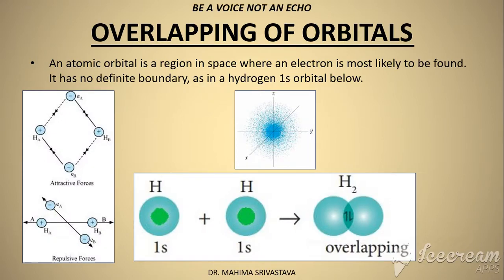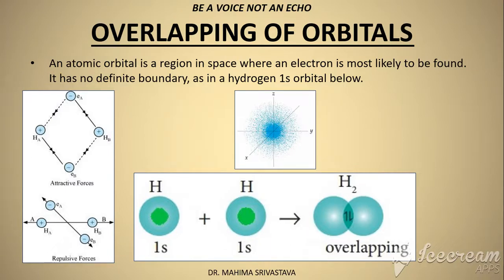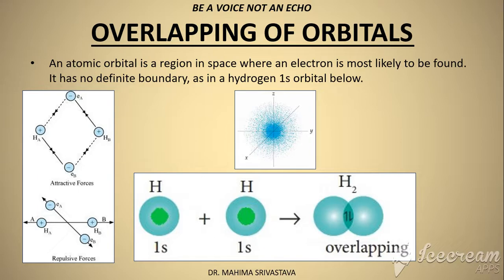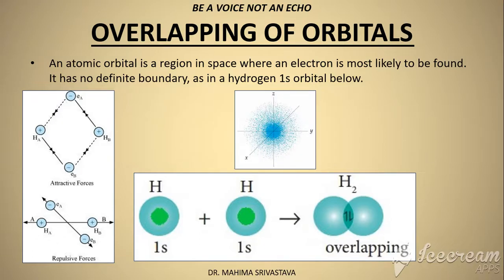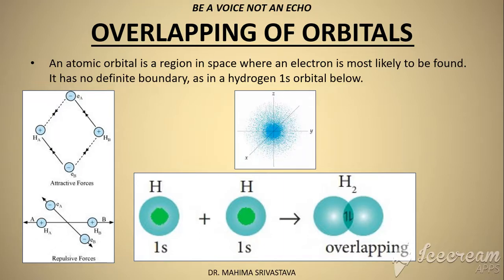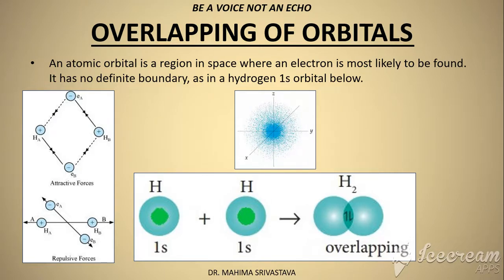OVERLAPPING OF ORBITALS